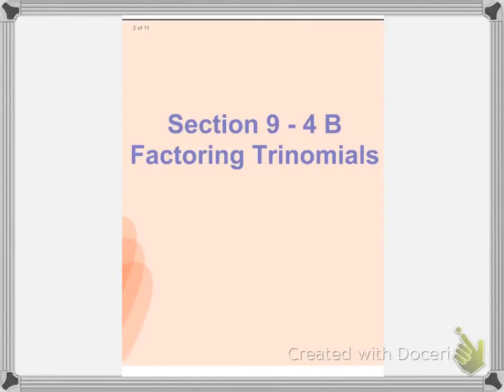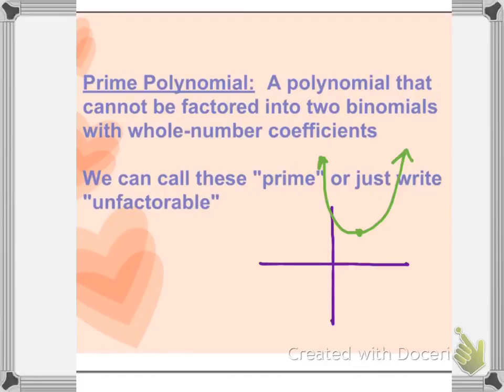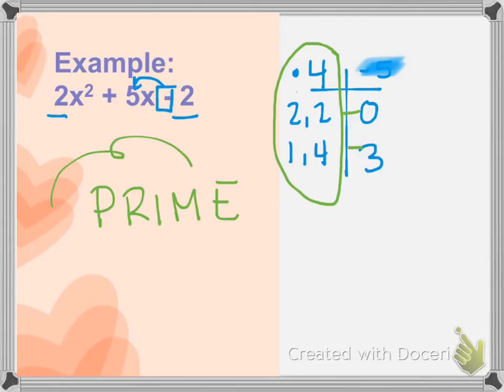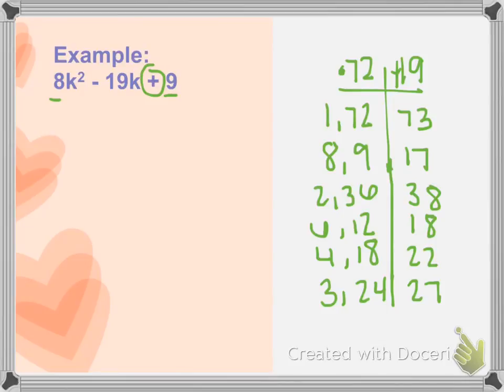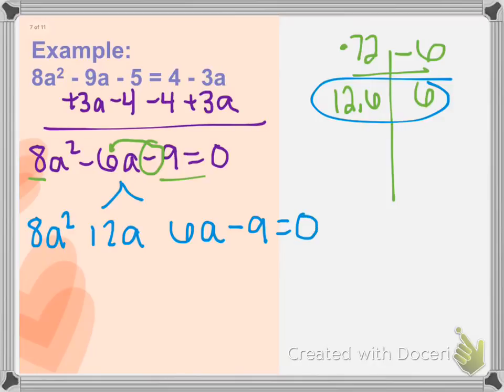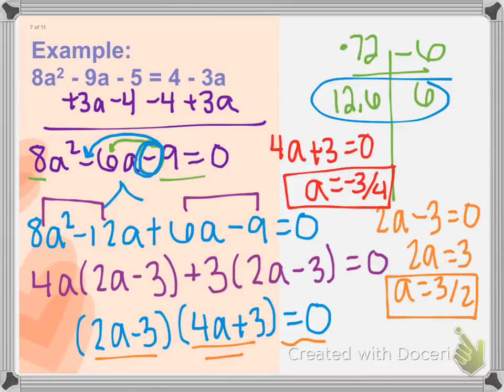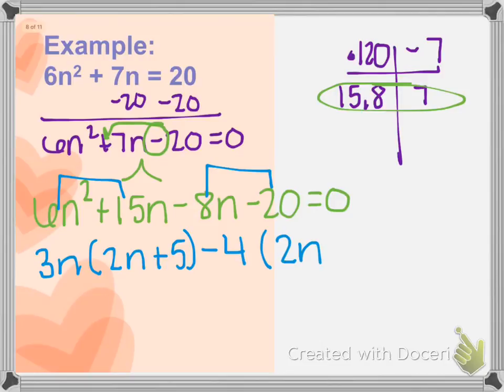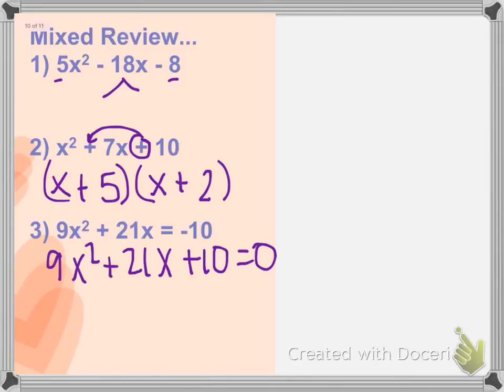Section 9 - 4 B